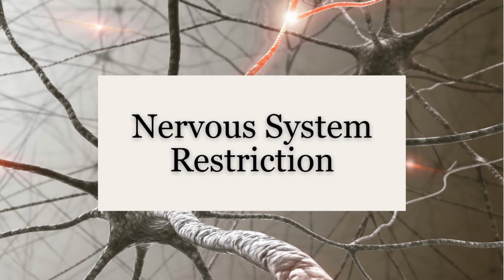Four Types of Restriction That Drive Compulsive Eating (Including One No One Talks About)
In this video I’m going back to basics and talking about restriction—the main driver behind overeating and binge eating.

Most of us were taught that restriction just means “eating less,” but it’s much bigger than that.

I walk through four different kinds of restriction: physical, mental, emotional, and a fourth type I’m sharing publicly for the first time—nervous system restriction.

If you’ve ever thought, I don’t restrict, I eat all day, so why do I still binge? this framework can help you make sense of what’s actually happening in your body instead of blaming yourself.

We’ll cover:
✨ Why overeating is usually rooted in scarcity, not lack of willpower
✨ How you can be physically restricting without realizing it
✨ Mental restriction: the invisible rules and self-judgment around food
✨ The difference between saying “no thank you” and fear-based restriction
✨ Emotional restriction—using food to stop feelings mid-cycle
✨ Nervous system restriction and how food can act as a safety cue
✨ Why comparing your appetite to someone else’s is a dead end
✨ How to start getting curious instead of fighting your body

If you’ve ever searched:

“Why do I binge at night?” “Am I restricting if I’m not dieting?” “How do I stop emotional eating?” “Why does food calm my anxiety?” — this will make it make sense.